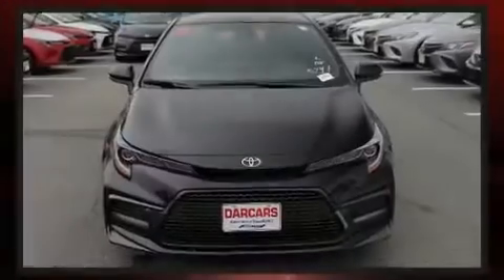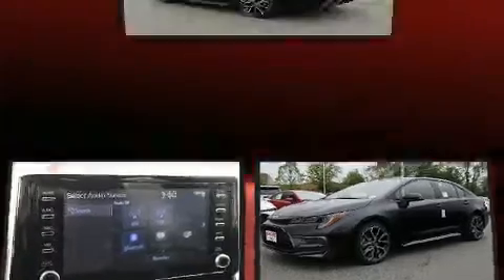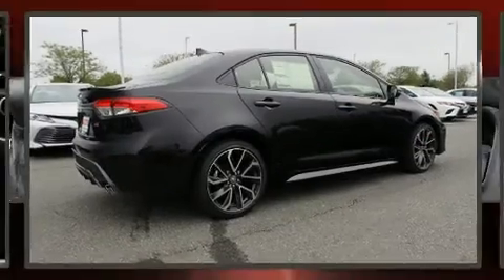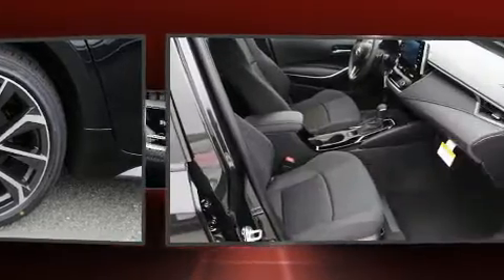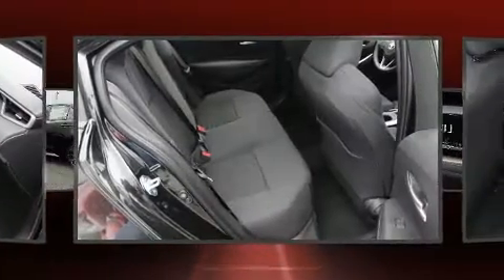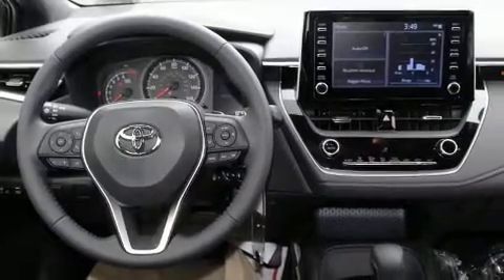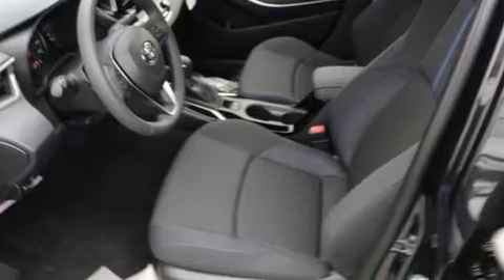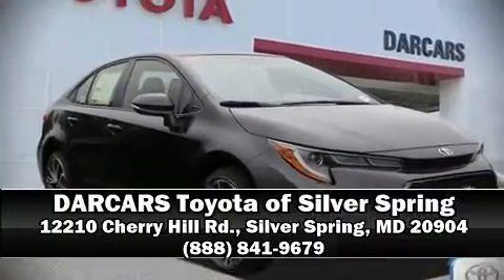2020 Toyota Corolla SE in Silver Spring, MD 20904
12210 Cherry Hill Rd.

Sensibility and practicality define the 2020 Toyota Corolla. This 4 door, 5 passenger sedan stands out among competitors in its class! It features an automatic transmission, front-wheel drive, and a 2 liter 4 cylinder engine. Top features include power windows, delay-off headlights, a tachometer, an outside temperature display, lane departure warning, remote keyless entry, cruise control, and a split folding rear seat. Toyota also prioritized safety and security by including: head curtain airbags, front side impact airbags, traction control, brake assist, ignition disabling, an emergency communication system, and 4 wheel disc brakes with ABS. This car was designed with safety in mind, allowing you to drive with even greater assurance. Our knowledgeable sales staff is available to answer any questions that you might have. They'll work with you to find the right vehicle at a price you can afford. Come on in and take a test drive!